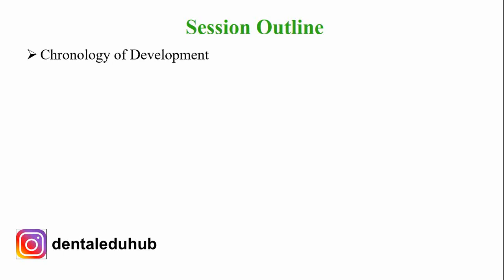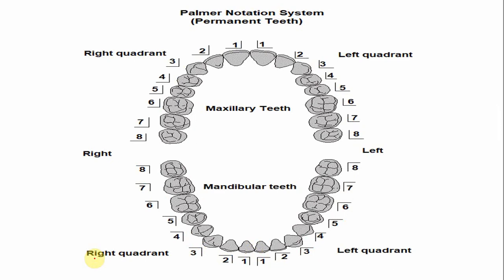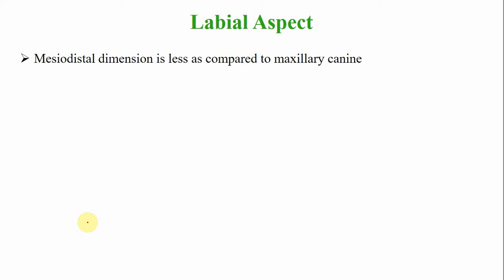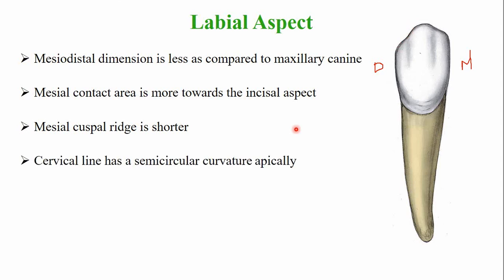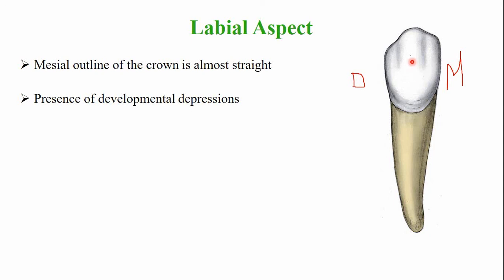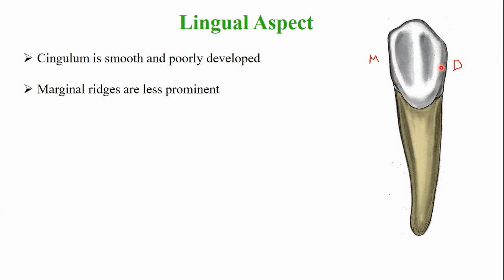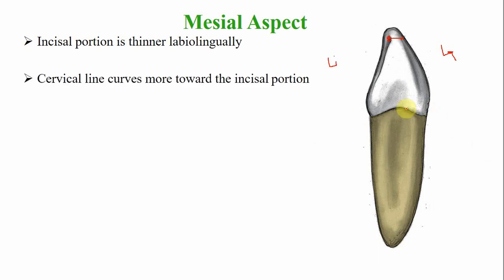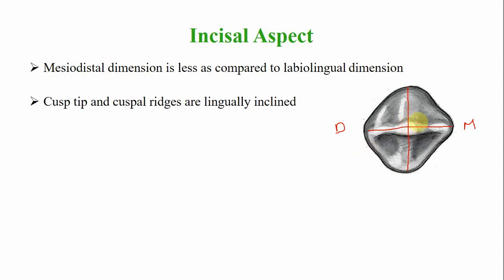Permanent Mandibular Canine | Tooth Morphology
In this video lecture, we have described the timeline of development of the mandibular canine tooth that includes initial calcification of the tooth, crown completion, age of eruption, and root completion. We also described the number of canine in three tooth numbering systems (Universal, Palmer, and FDI tooth numbering systems. We have also described in detail the morphology and key identification features of the mandibular canine from all aspects.
*Important Links*
Permanent Mandibular Canine Labeling Activity

Read our blog explaining the morphology of permanent mandibular canine

CONTENTS OF THIS VIDEO LECTURE
00:00 - Session Outline
00:33 - Development, Eruption and Root Formation of Permanent Mandibular Canine
01:00 - Number of Permanent Mandibular Canine in tooth numbering systems
03:24 - Labial Aspect of Permanent Mandibular Canine
06:48 - Lingual Aspect of Permanent Mandibular Canine
09:02 - Mesial Aspect of Permanent Mandibular Canine
09:52 - Distal Aspect of Permanent Mandibular Canine
10:21 - Incisal Aspect of Permanent Mandibular Canine
The following links are also useful in order to better understand the morphology of mandibular permanent canine.
How the teeth are numbered?